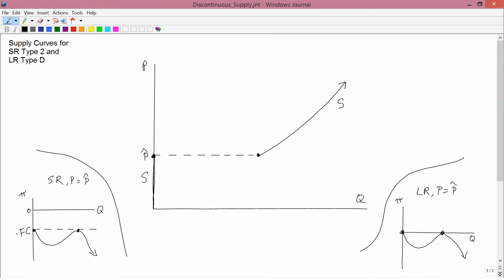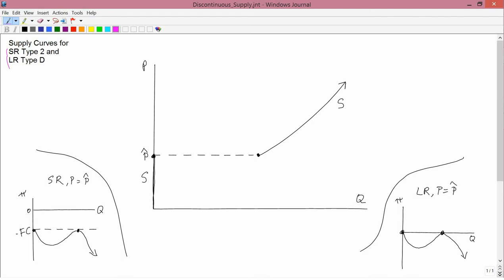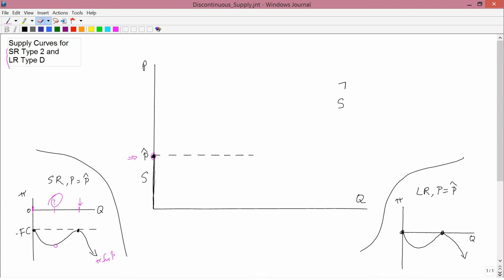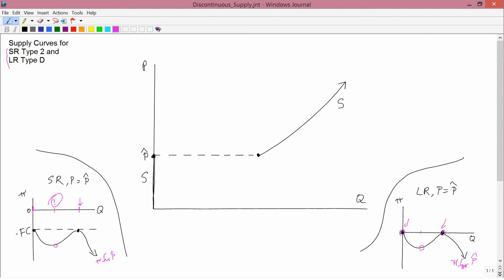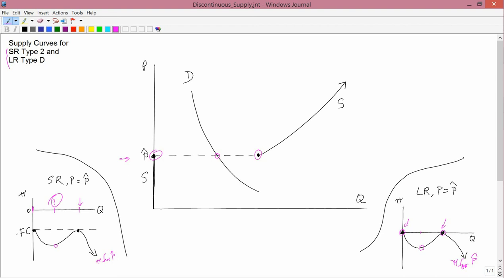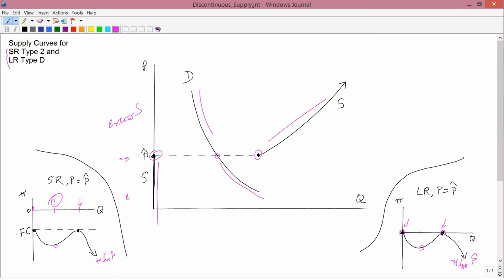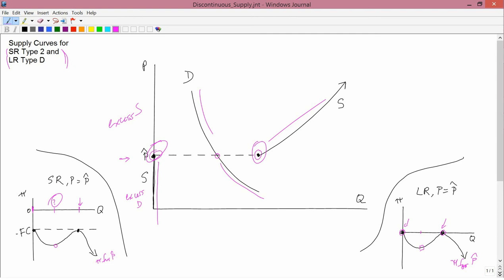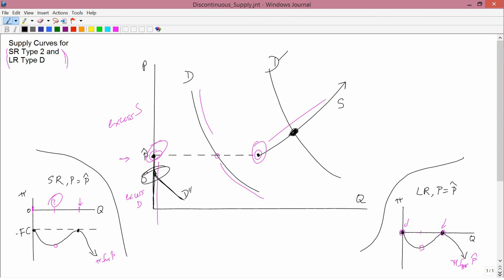Intermediate Microeconomics: Discontinuous Supply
Discontinuities in common supply curves.